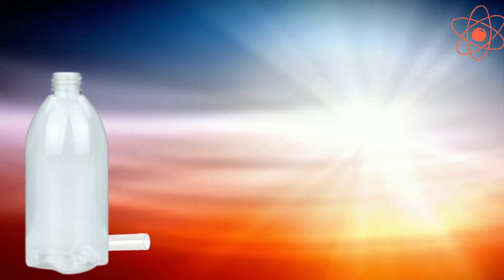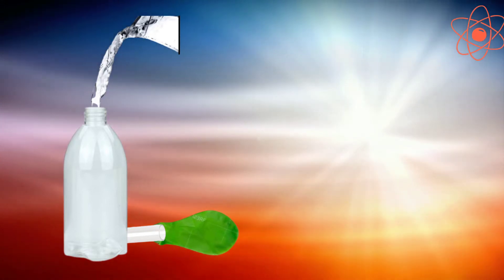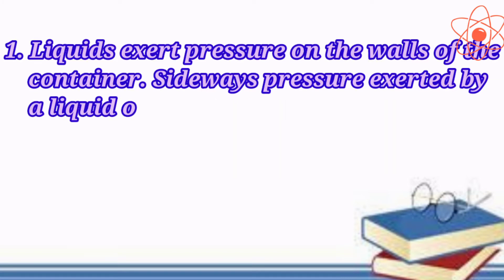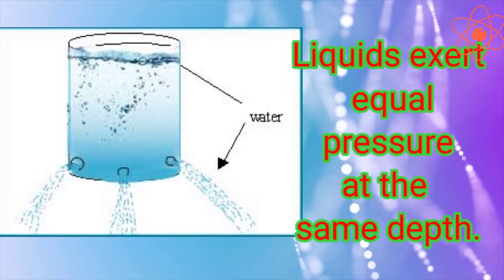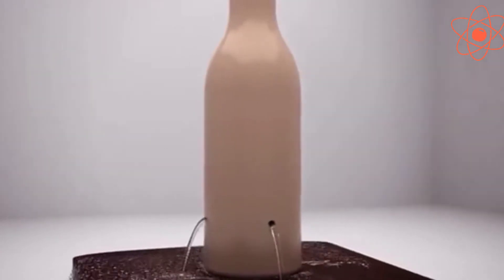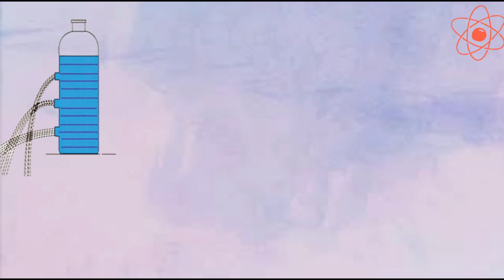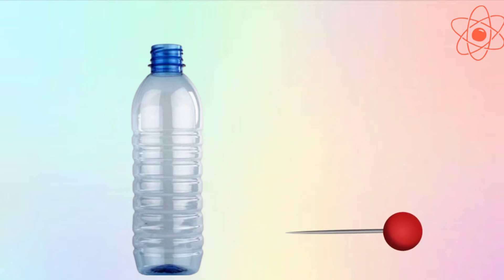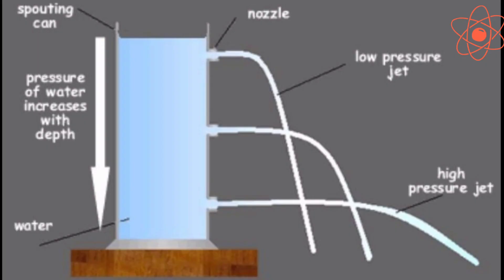Force and Pressure || Liquids exert pressure - 2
This video content :
1. Liquids exert pressure on the walls of the container.
2. Liquids exert equal pressure at the same depth.
3. The pressure exerted by a liquid increases with depth.

Pressure # Liquidsexertpressure